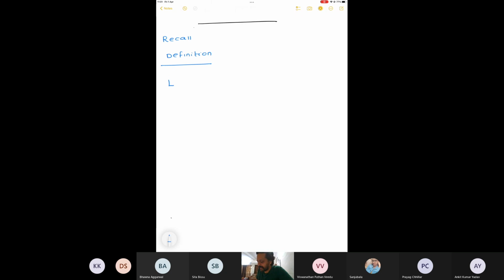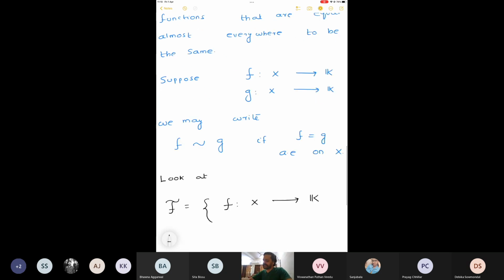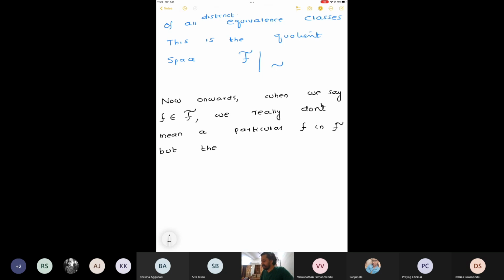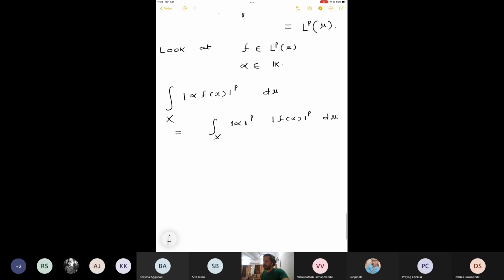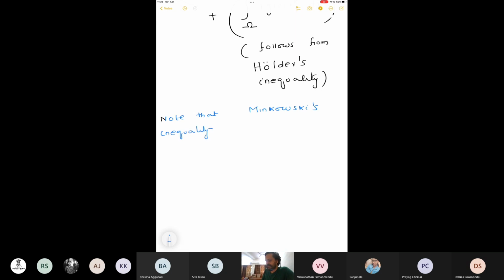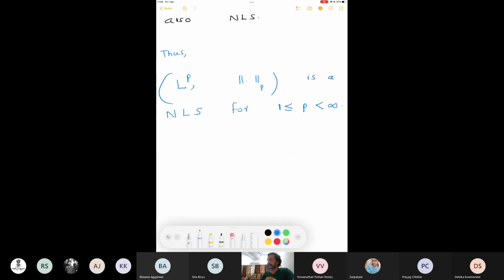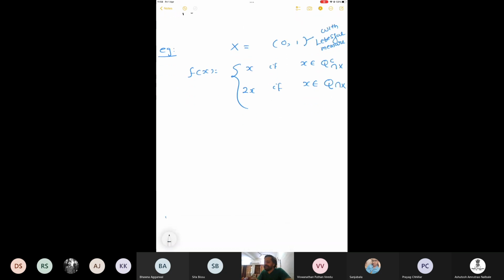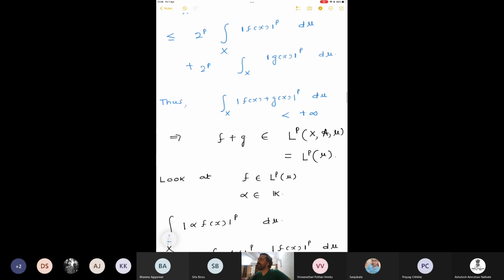Measure & Integration iit Delhi Lecture 28